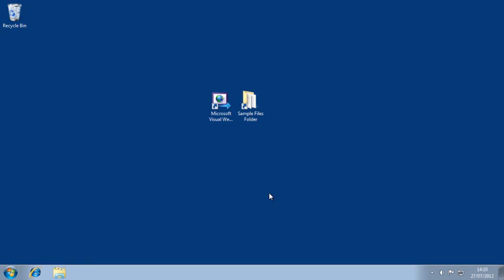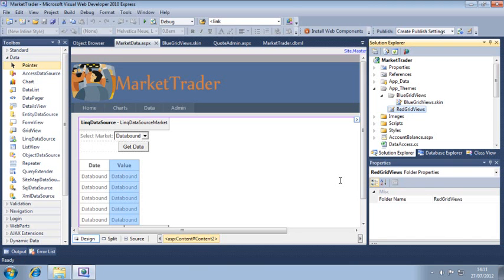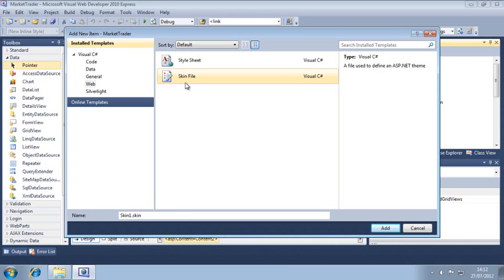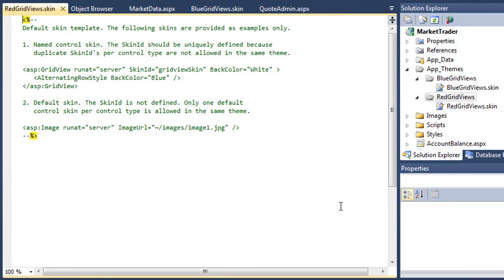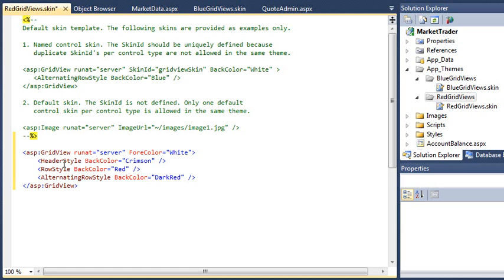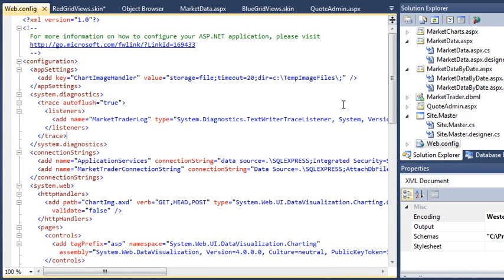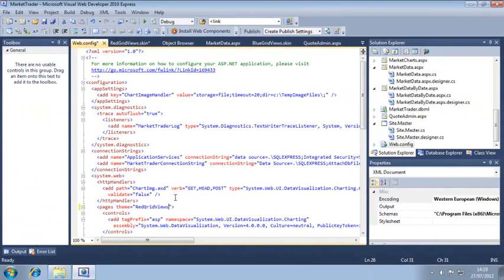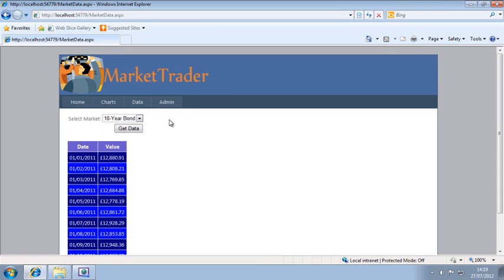Learn ASP.NET 4.0, C# and Visual Studio 2010 Expert Skills Lesson 7-3: Work with multiple themes